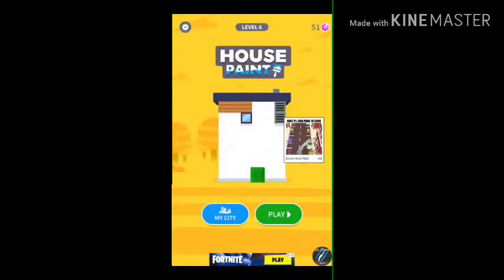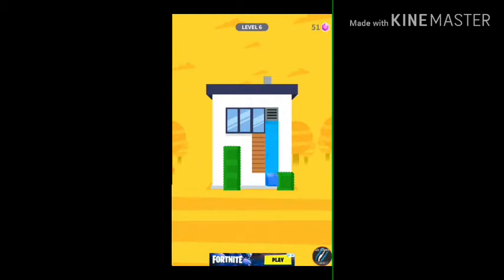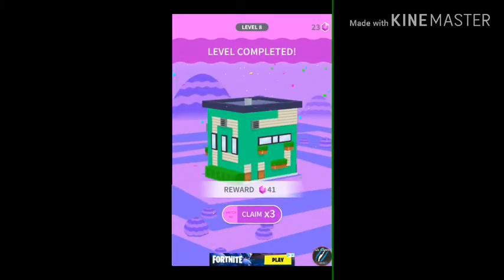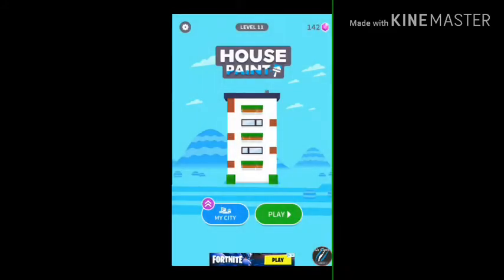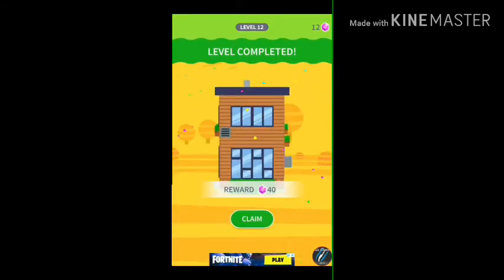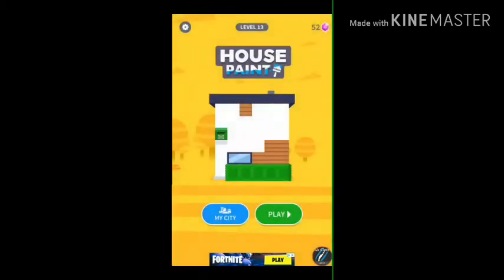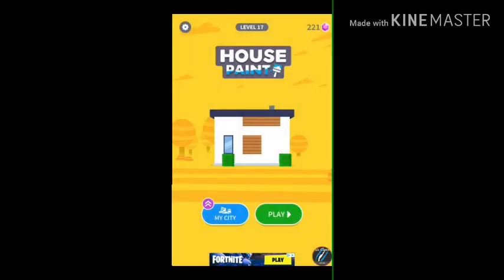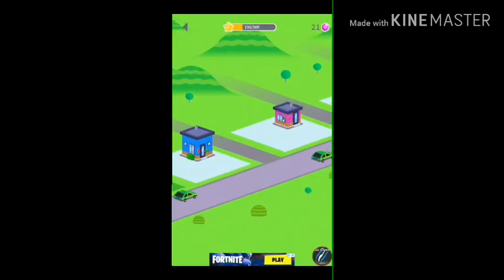(Puzzle games and painting houses put together) house paint let's play